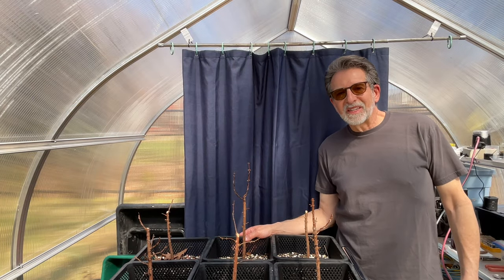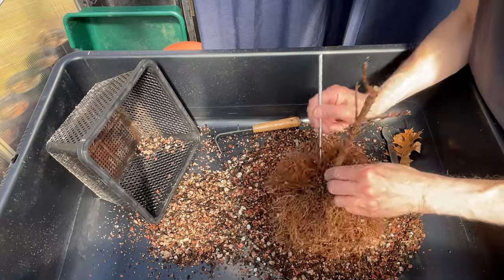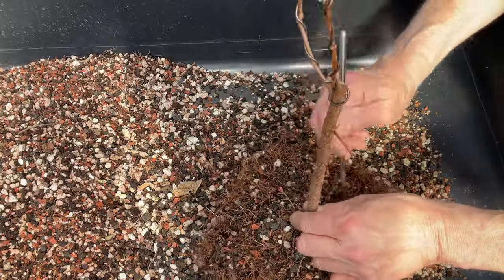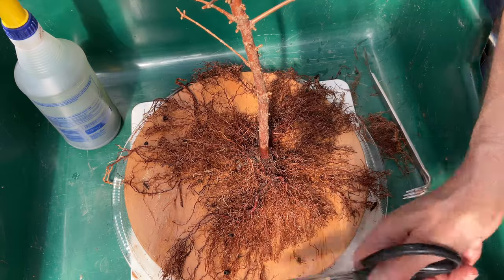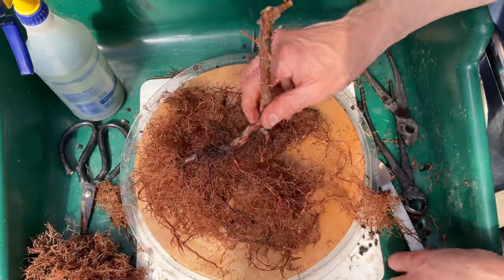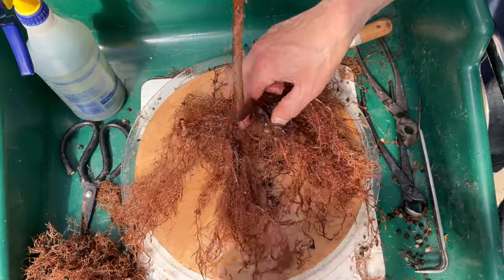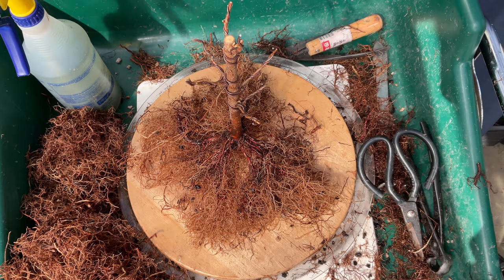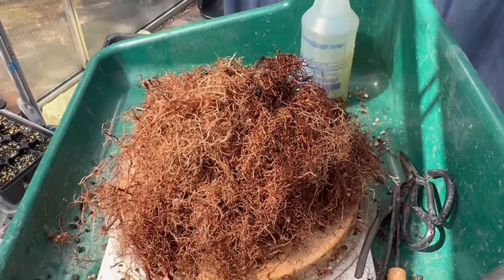Planting a Dawn Redwood Forest. Part 1. 14-March-2024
It’s been 5 years since I collected seeds from the only 2 Dawn Redwoods in Central Park. I set aside these 11 trees for a forest planting, and they spent the last year in pond baskets to develop the root system. In this Part 1, I prune the roots in preparation for planting.